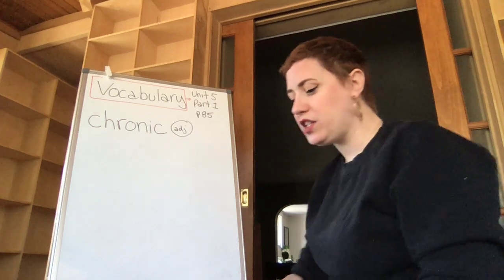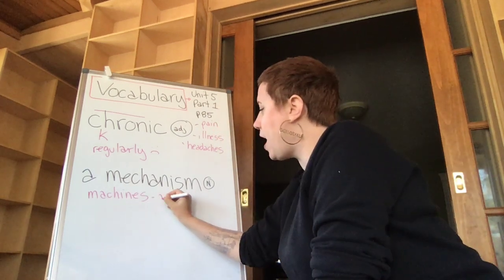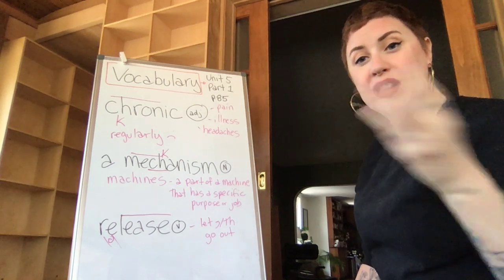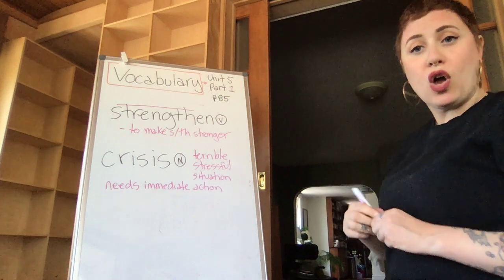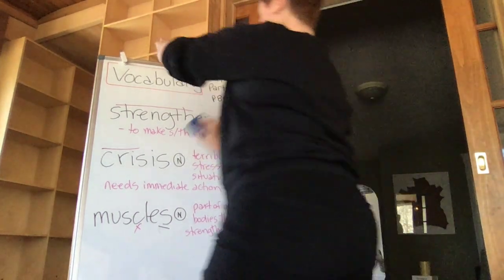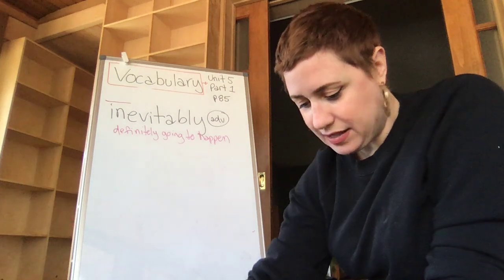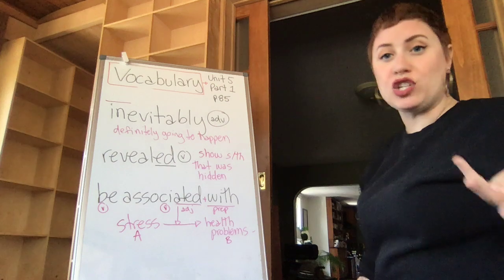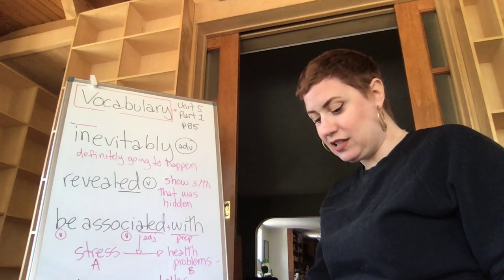S L Unit 5 Part 1 vocab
Level 8 Speaking and Listening Unit 5, Part 1 VOCAB